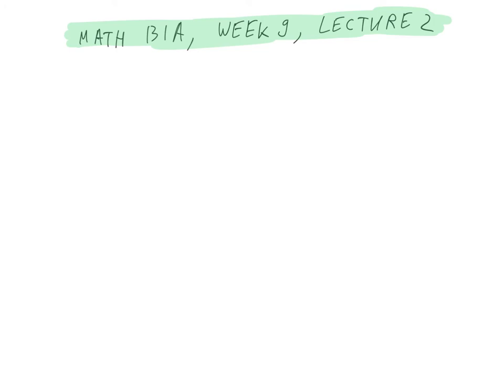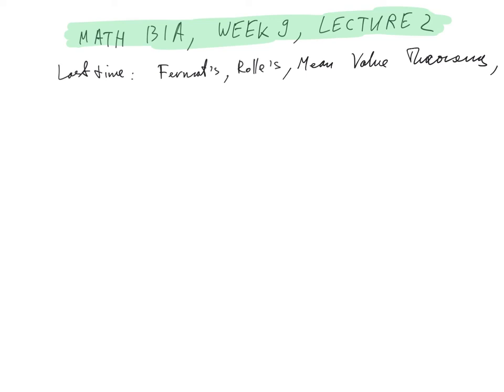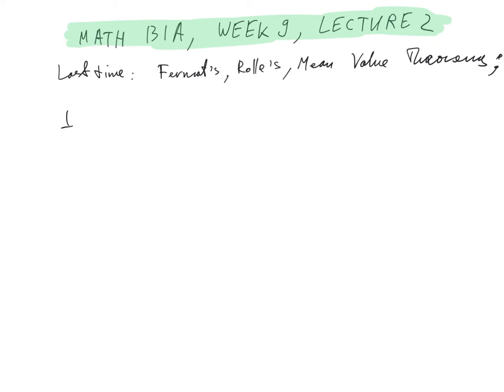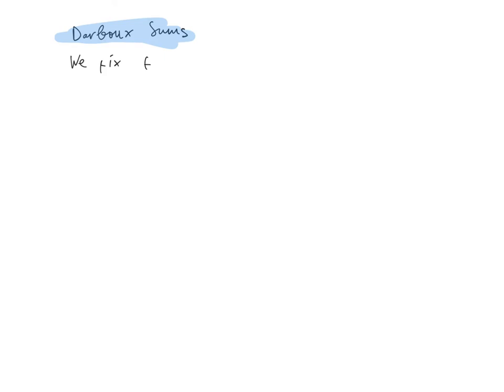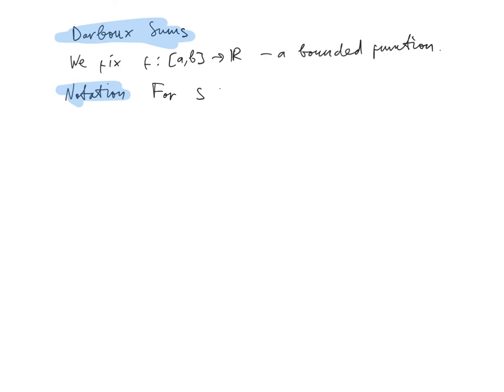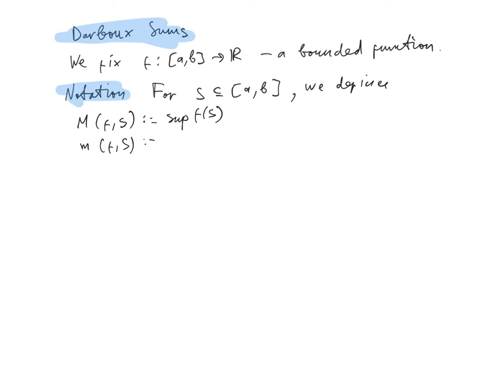Real Analysis, Lecture 24 (Integration. Partitions, Darboux sums and Darboux Integral)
These are video lectures for the Real Analysis course (Math 131A, Upper division, Spring 2020) taught by Artem Chernikov at UCLA in the Spring Quarter of 2020.